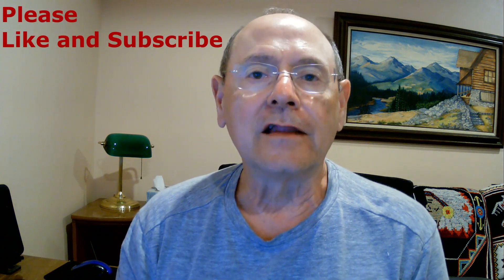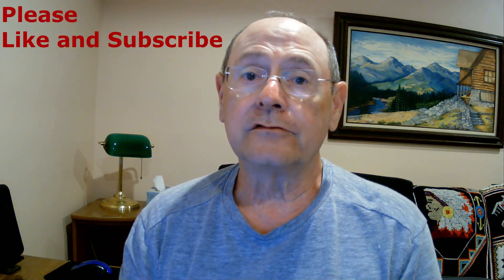Put One Foot In Front of the Other – Inspiration Video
At this point in time I am 24 days out from major back surgery, L2 – S1 Laminectomy with Fusion.
Best Advice is:  Do what the doctor tells you!!!
My doctor told me to walk!
I know a lot of people in the Laminectomy and Fusion FaceBook Group that I belong to ask:  What is it like, will it be ok, how hard is it, etc?  Well, I thought I would put together, hopefully, an inspirational video to help them get through this very hard time.
Again, remember to do what your doctor tells you to do!  He or She has been through this many more times than you have and they know what will work and what will not work.
00:00 – Intro
01:40 – The Song